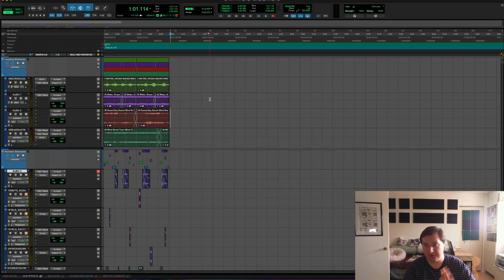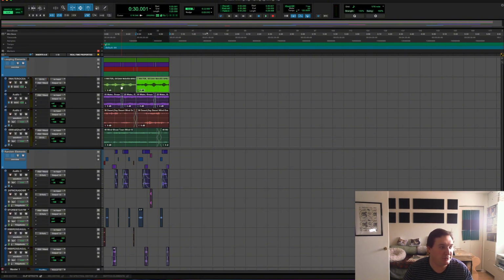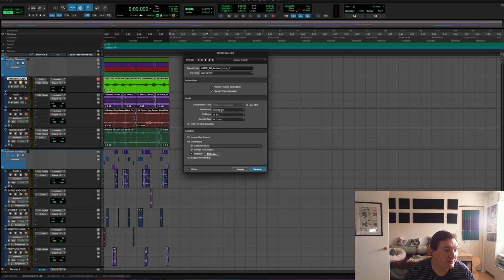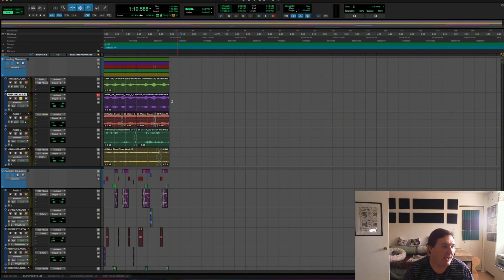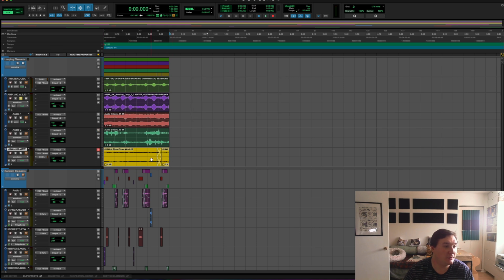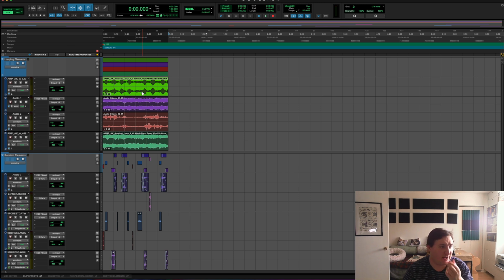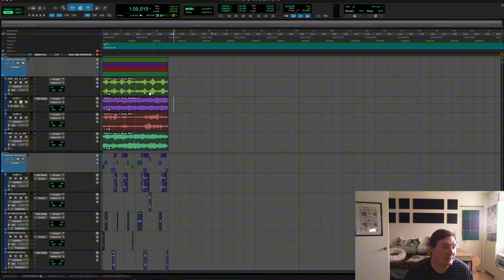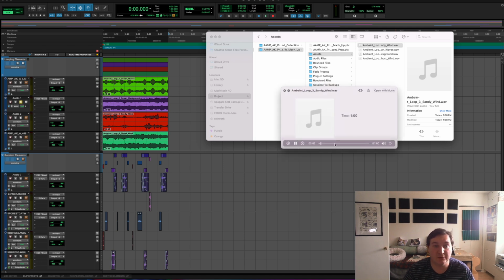Project 1 - Game Ambience Asset Prep Pt 1.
This is part 1 of a tutorial on how to take your project 1 mach up and turn it into assets that we can implement into FMOD.